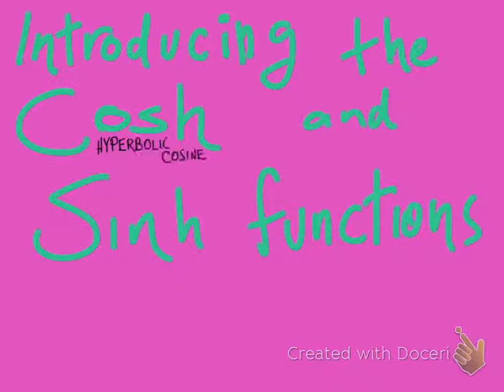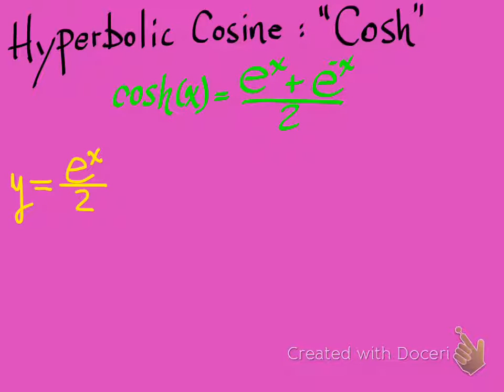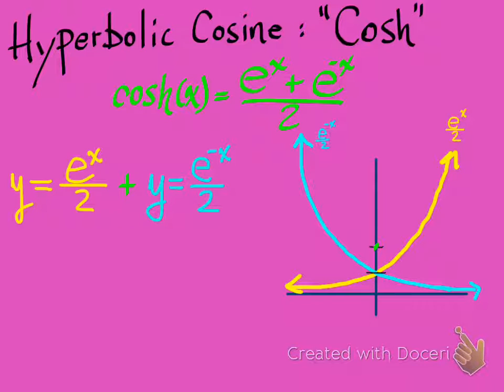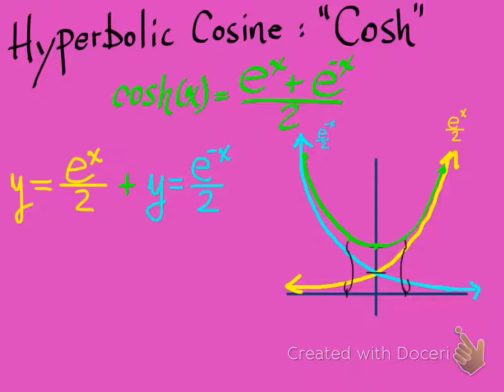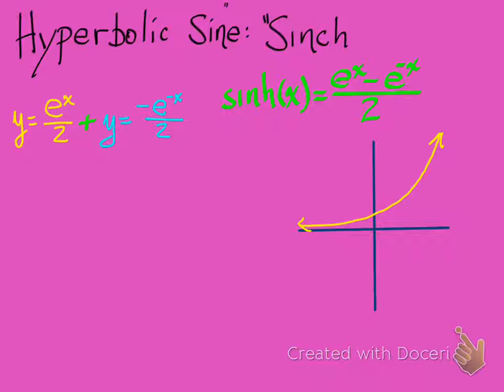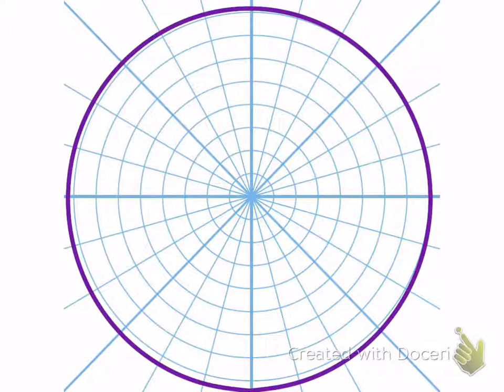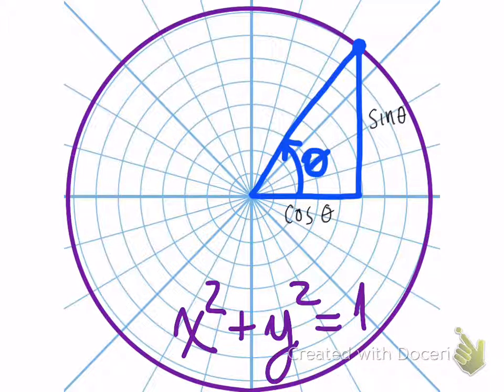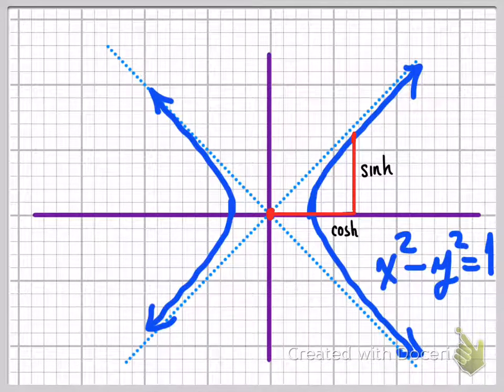intro to hyperbolic cosines and sine functions